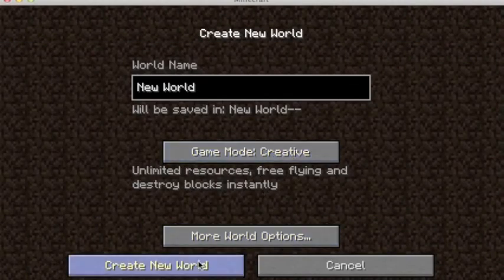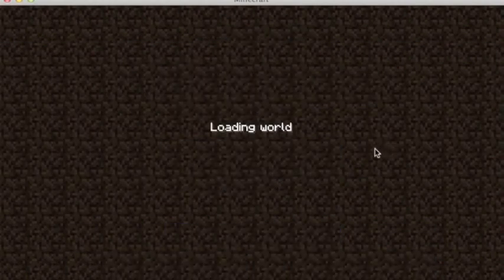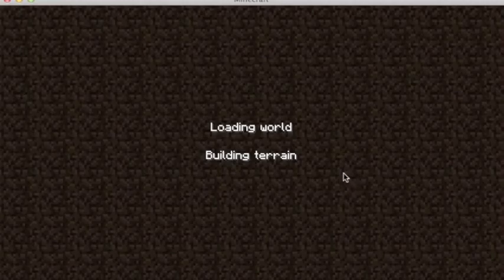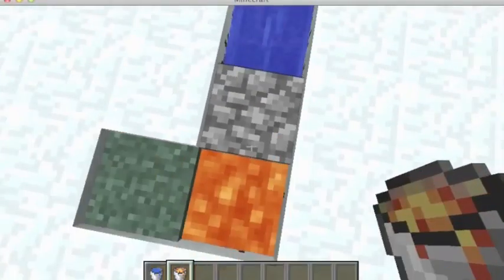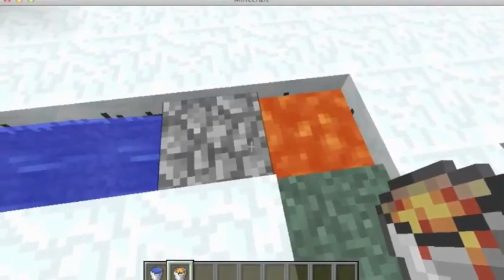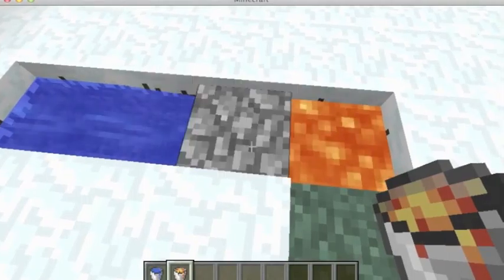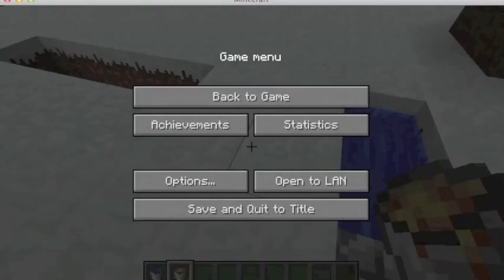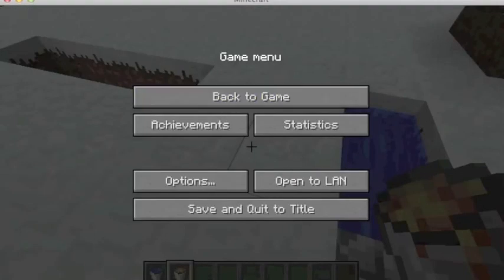CobbleStone Generator For Minecraft All Versions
Hey guys all you need is Lava, Water for this generator its pretty nifty for all uses cheers guys